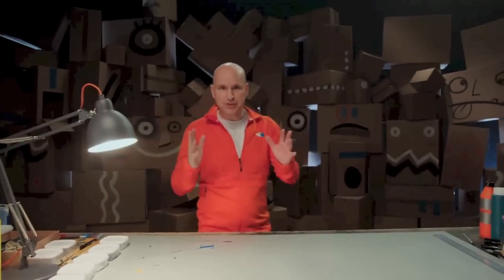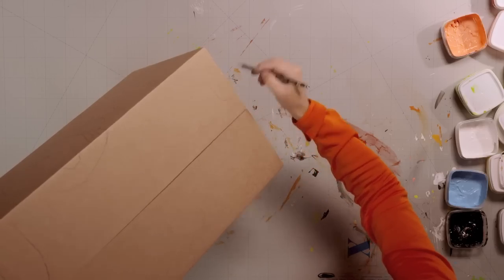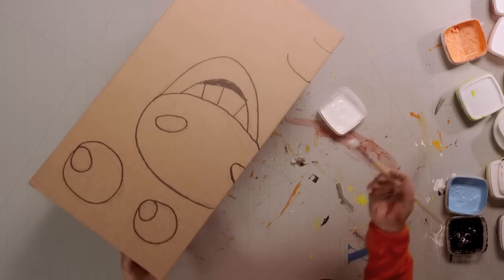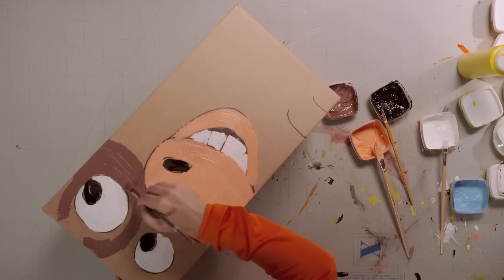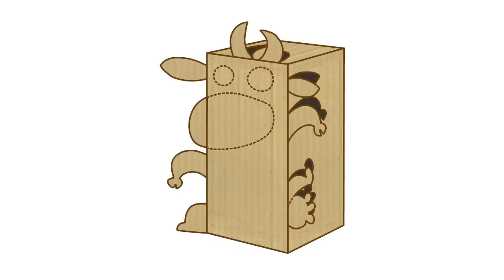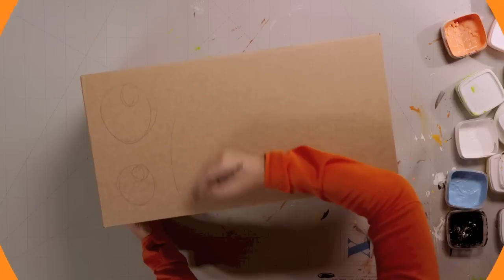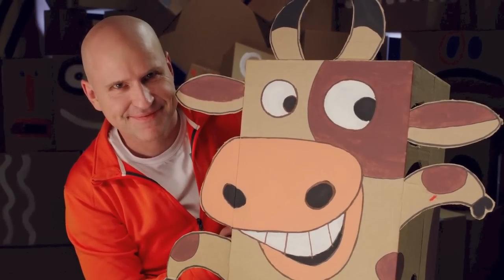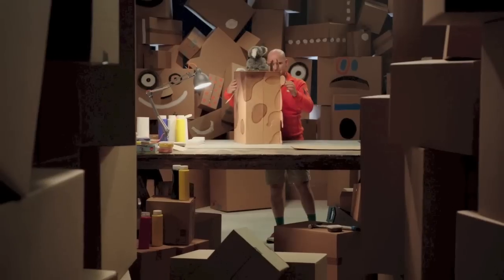Cardboard Shelf Cow - Crafts with Boxes | DIY Room Organization & Storage Ideas on Box Yourself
Øistein shows how to make a cow cabinet out of cardboard boxes. Use it as a bookcase or put all your craft materials in there!

Every Tuesday and Friday we upload new DIY videos.

Each Box Yourself video on our channel has a thumbnail which indicates the difficulty level of the video. One box for easy, two for medium and three for hard.